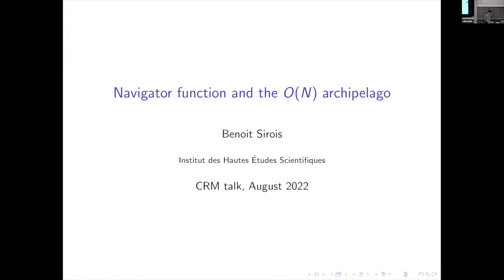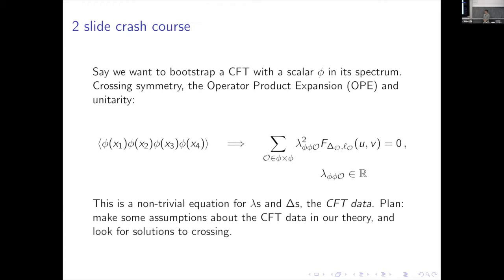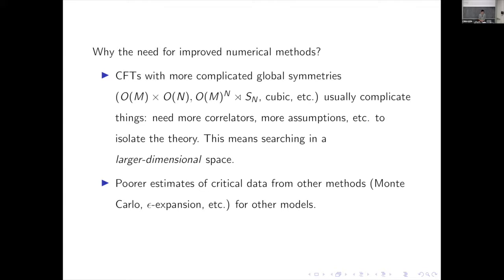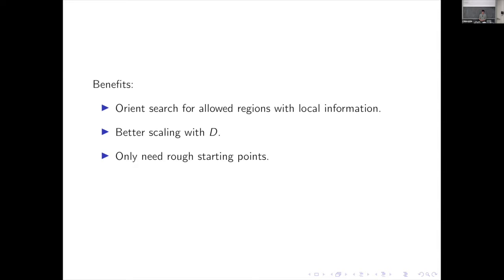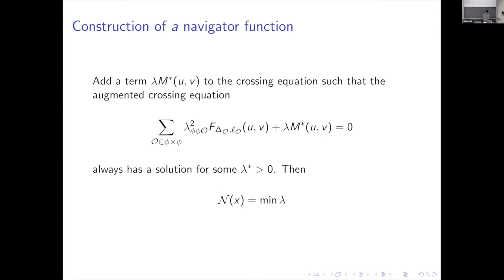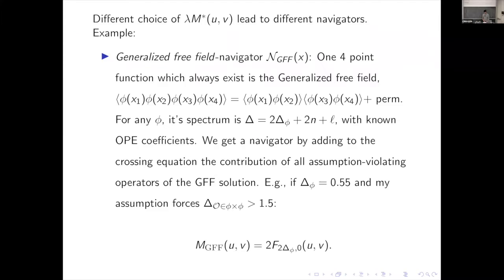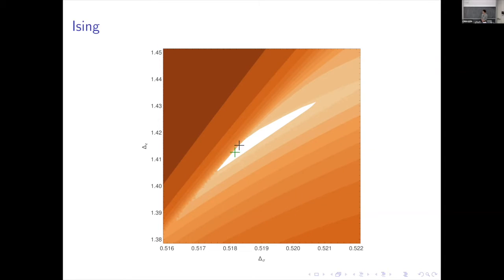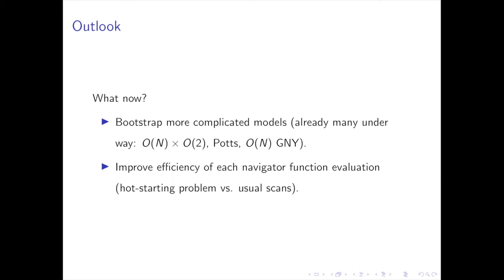Benoit Sirois: Navigator function and the O(n) archipelago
The numerical conformal bootstrap has taught us for the past decade a great deal about conformal field theories. With the increasing complexity of the questions the bootstrap is attempting to answer, inevitably comes a need for improved numerical methods. Up until now, state-of-the-art bootstrap computations involved scans over each scaling dimension and OPE coefficient one was trying to constrain. I will present in this talk the so-called navigator method, which aims to replace the expensive scans by the minimization of a continuous function, the navigator function. I will discuss how one goes about constructing a navigator function, what are its properties, and how one may compute it using standard numerical tools. I will in particular show how the navigator method enables one to efficiently follow a CFT through some external parameter space, using as a test case the ddimensional O(n) models.